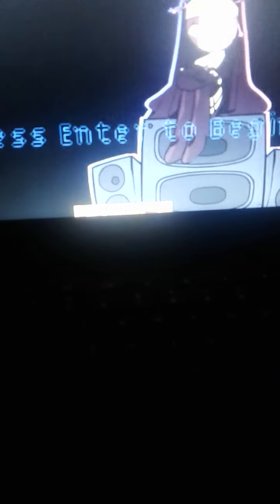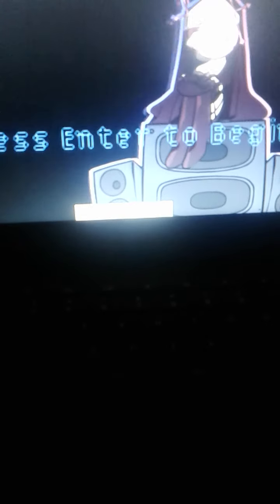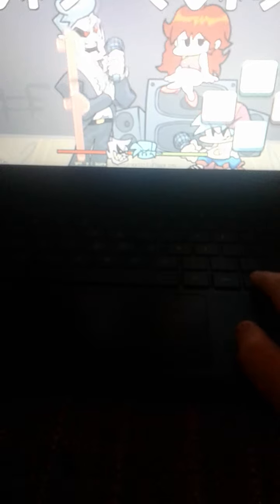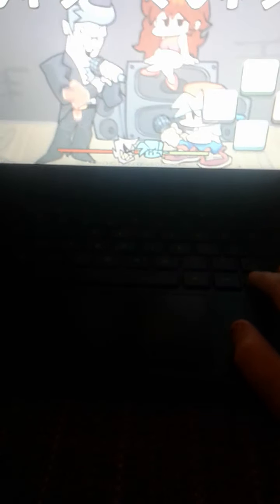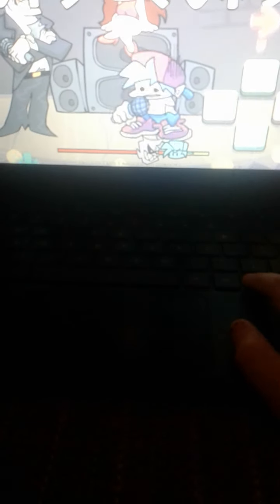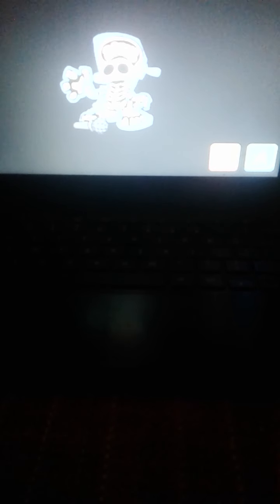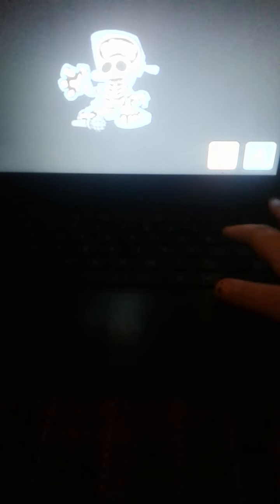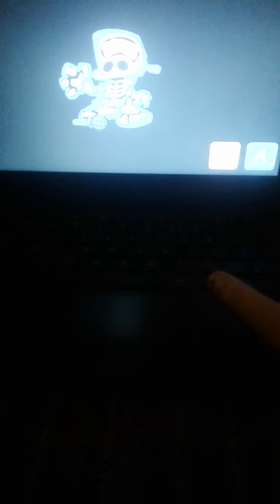Hi guys! first friday night funkin' gaming video so hope you enjoy it!